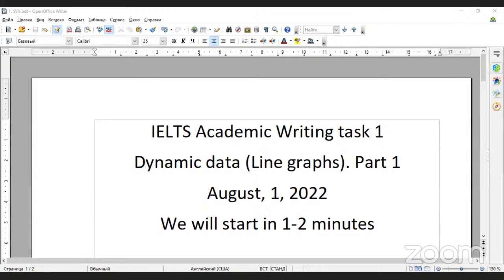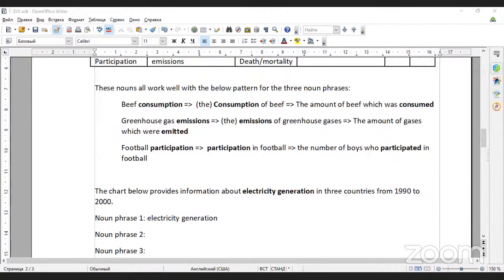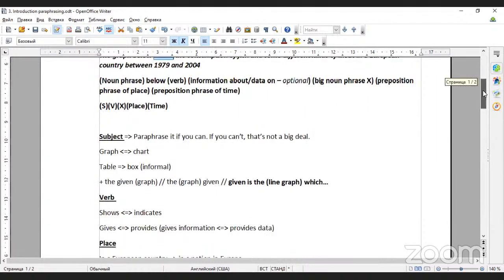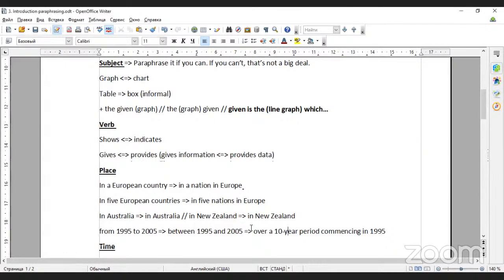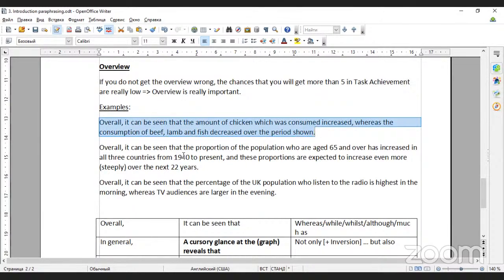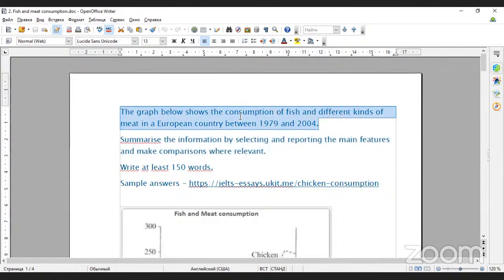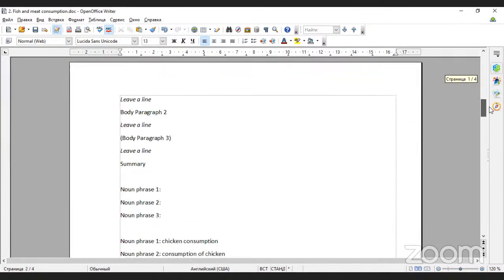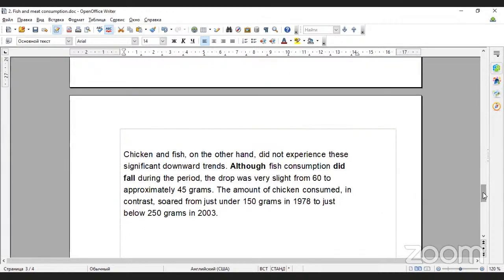Describing dynamic data. Line graphs. Part 1 (IELTS Academic Writing task 1)